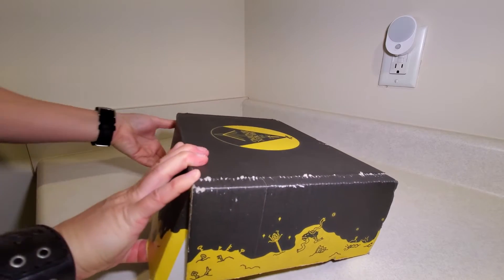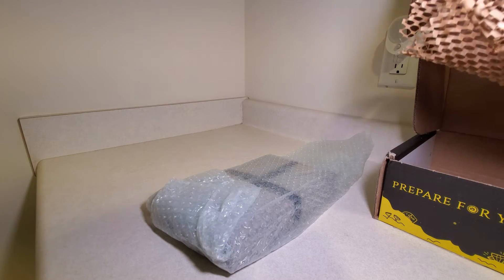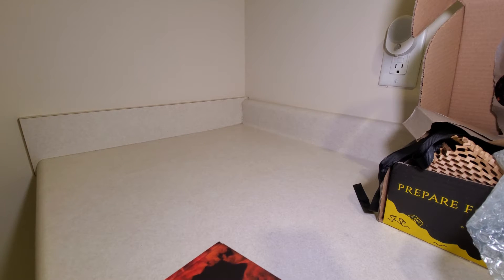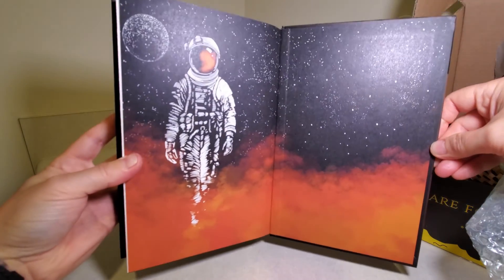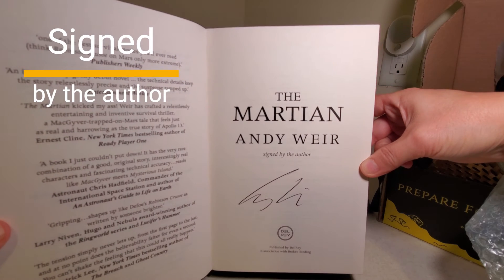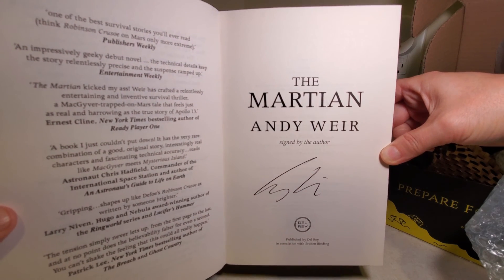The Broken Binding Sci-Fi Subscription April 2024 The Martian fast unboxing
This is a fast unboxing for The Broken Binding Sci-Fi subscription for April 2024. The book for this month was The Martian by Andy Weir. This is the first book from the new subscription!

This book looks incredible. The redesigned dust jackets are great and the endpapers are stunning.

Specs:
Royal hardback
Re-designed dust jackets by Ray Mullan
PLC Boardsby Ray Mullan
Digital edges by Catrina Barquist
Designed endpapers by Catrina Barquist
Signed

April - June for the subscription will be The Andy Weir Collection.

TBB subscriptions are so good that I would rather them than any others!

There are some great products I use regularly that I would love for you to check out.
STONE STREET COFFEE
They roast every order fresh and the quality is unmatched!

LIFEAID – Great for pre and post-workout and awesome to get some extra vitamins to keep your immune system strong. The link brings you $15 off a $40+ order
TRAC-REF-0JSS

I will only promote a product I use regularly and only if I LOVE the product. None of these companies have asked me to promote their products nor have I received any free product in exchange for these recommendations.